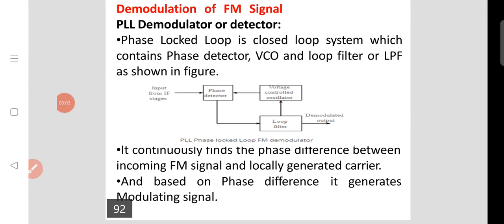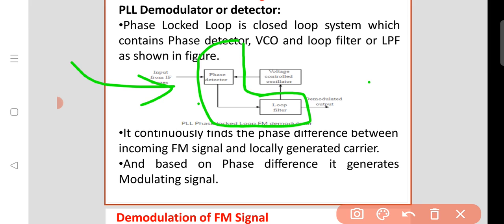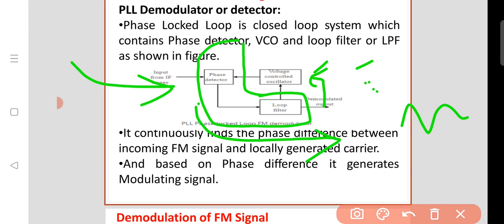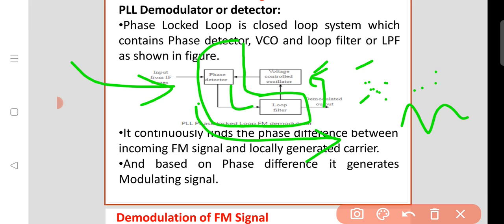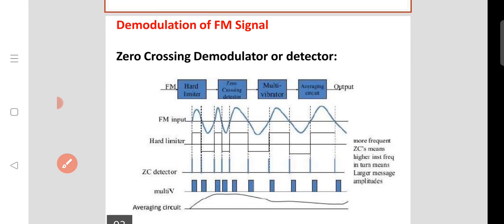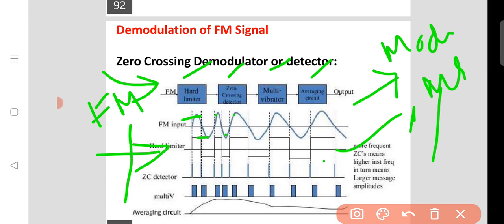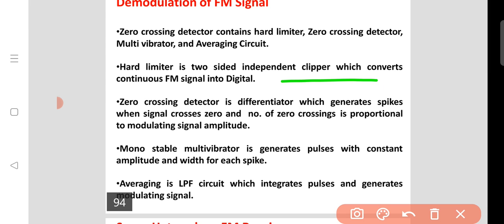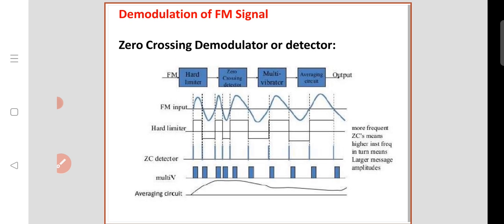AC-34 FM Detection-PLL & Zero Crossing detection methods